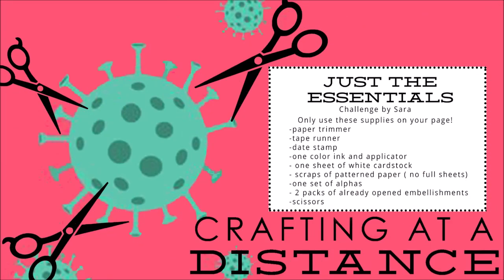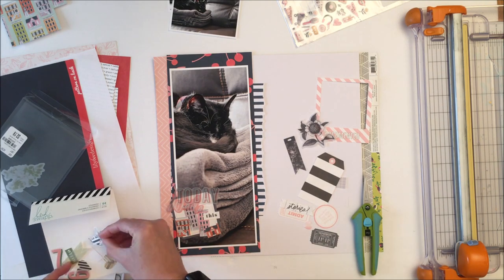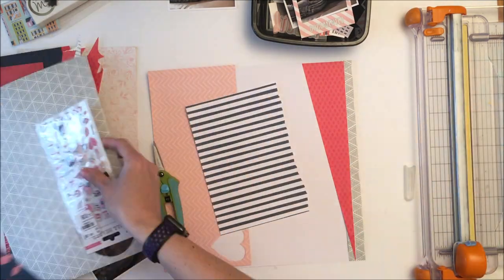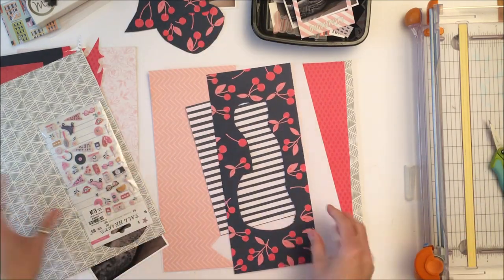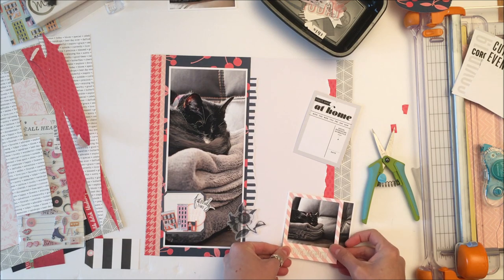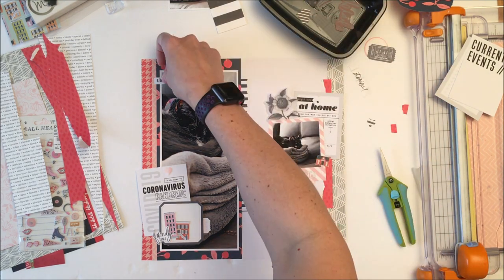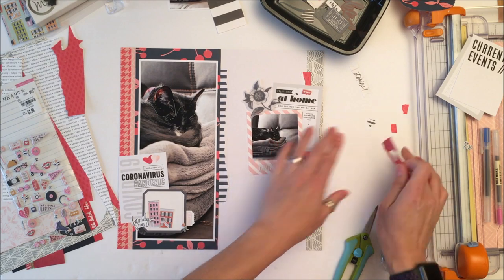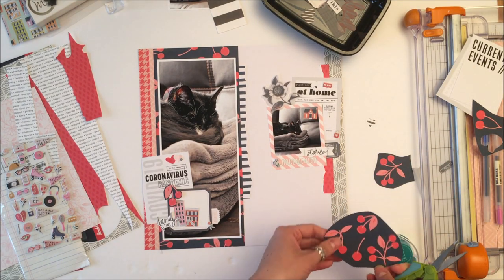Crafting At A Distance - Just The Essentials Challenge (Stash Bash)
This is the 3rd in a series of challenges from "Crafting At A Distance" hosted by myself, Sara Scraps and Khristina over on the Rediscover Your Stash FB group. Sara has challenged us to create a layout with "Just the Essentials"; a specific list of product and nothing else.

Sara has a prize for one lucky winner. You have until 11:59pm CST on Tuesday, March 31st to submit your entries for this challenge. UPDATE; we have extended the deadline to 11:59pm CST on Tuesday, April 7th, 2020. You may enter one of two ways; post to appropriate folder in the Rediscover Your Stash FB group or on InstaGram using the hashtag
Rediscover Your Stash FB Group -
Be sure to head over to Khristina and Sara's channels to see what challenges (and prizes) they are sharing!
In A Creative Bubble COVID-19 cards can be found here;
Places you can find me;